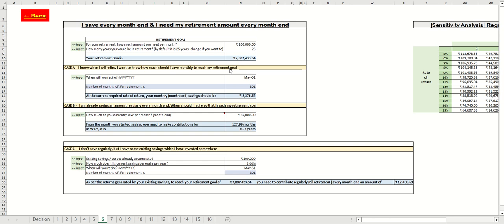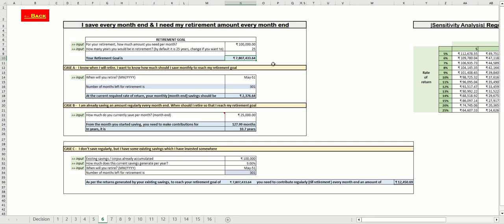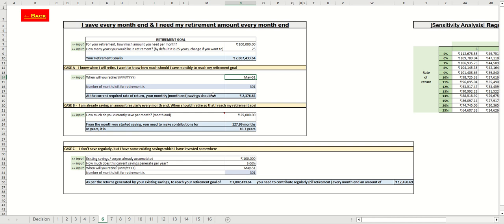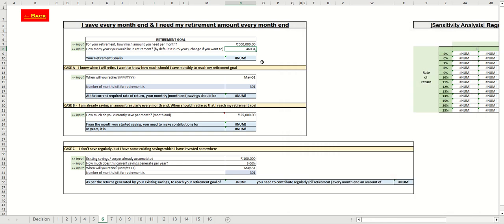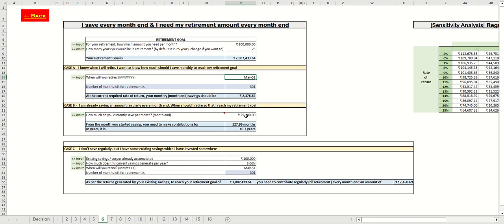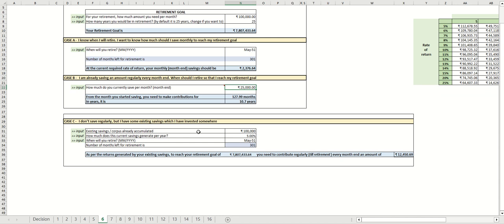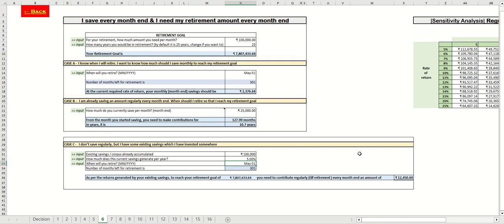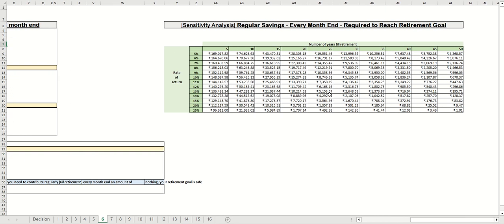6 - How To Calculate Your Retirement Amount? | Tutorial 7 | Month End Savings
Most people think retirement planning is complex.

It's actually just 3 Excel functions:
→ PV() — how much corpus do you need?
→ PMT() — how much should you save?
→ NPER() — how many years until you're free?

I built a Retirement Calculator covering all 16 combinations of saving & withdrawal timing — because whether you save at the beginning or end of a period changes your numbers more than most people realize.

Three questions it answers:
📌 "I know when I want to retire. How much should I save monthly?"
📌 "I know how much I save. When can I retire?"
📌 "I don't save regularly. When can I retire?"

Built this as a hands-on project while studying for CFA Level 1. The textbook taught me the theory. Building this taught me why it matters.

Let me know if you want the file 👇

There are 17 videos in total. The first one covers the Decision sheet — which is the starting point for everything. The next 16 are pure tutorials, one for each calculation sheet.

This is sheet 6 - you save every month end and you need your retirement amount every month end

Each of the 16 videos covers one sheet — no introduction, just a straight tutorial. I'll walk through Case A, Case B, Case C, the sensitivity table on the right side of each sheet, and where to tweak inputs for a different goal.
Pick the sheet that matches your situation — that's the video to watch first.
The link to download this file is in the description.